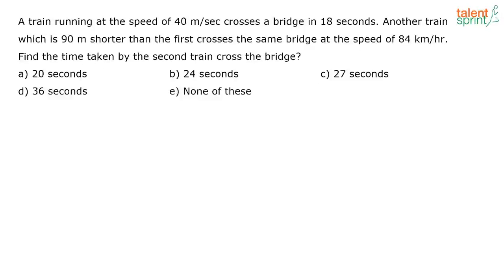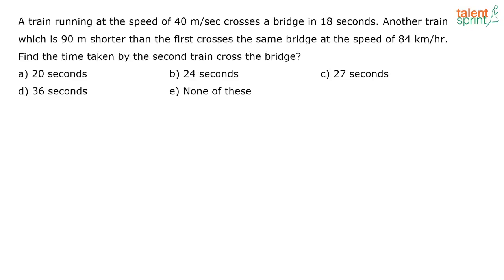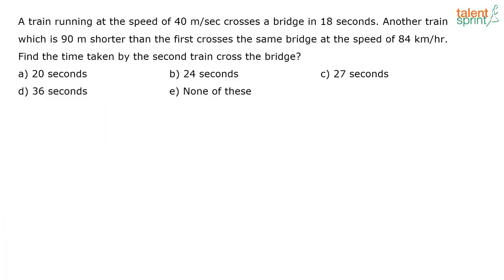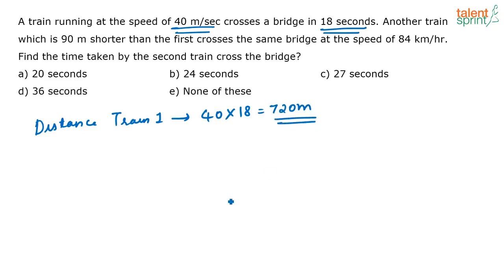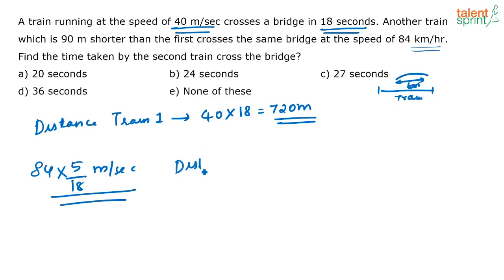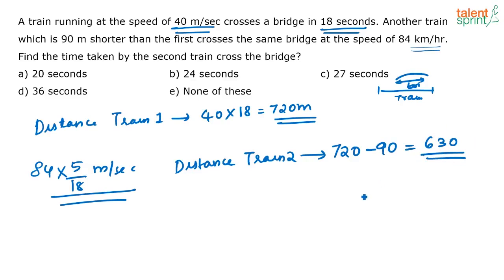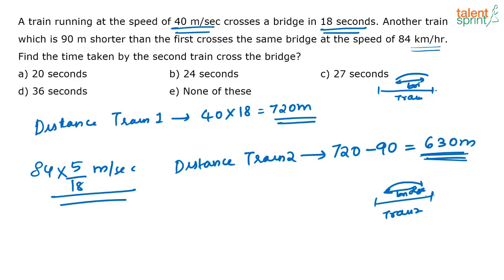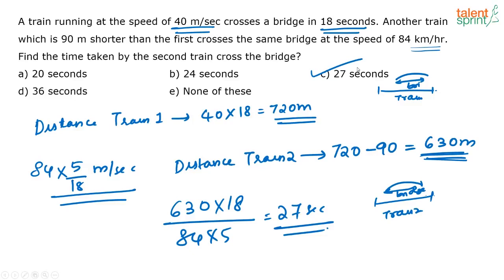Practice Questions on Time and Distance | Additional Example - 41 | TalentSprint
Q. A train running at the speed of 40 m/sec crosses a bridge in 18 seconds. Another train which
is 90 m shorter than the first crosses the same bridge at the speed of 84 km/hr. Find the time
taken by the second train cross the bridge.

Happy learning!